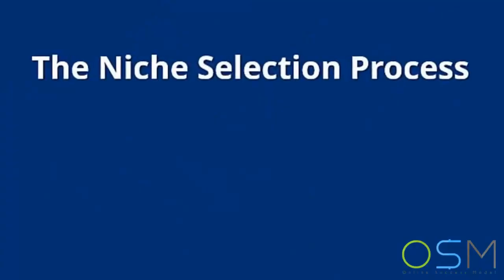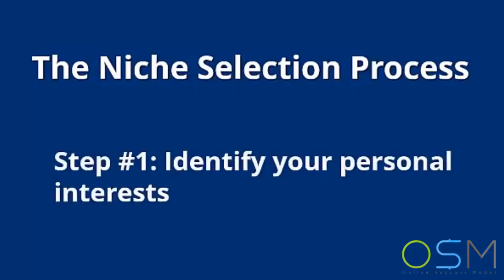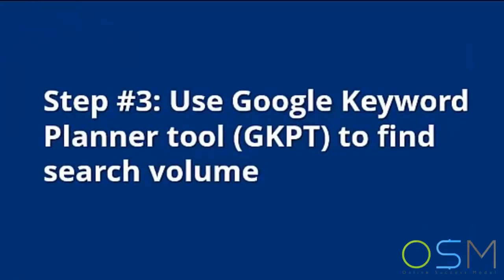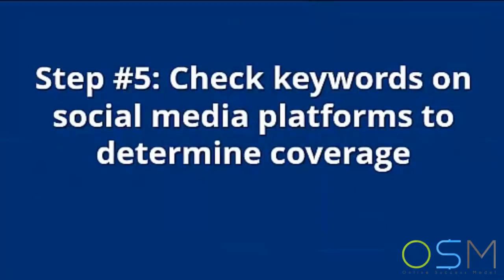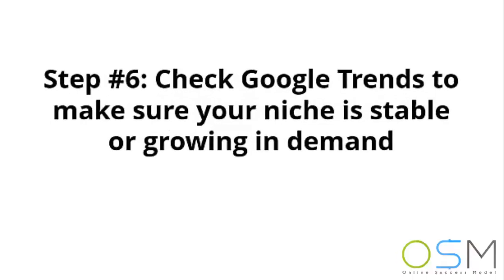Affiliate Marketing -- Picking A Niche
Most important from the start Picking A Niche.